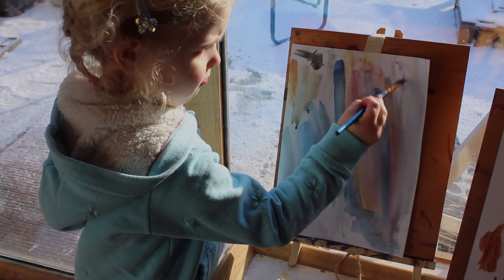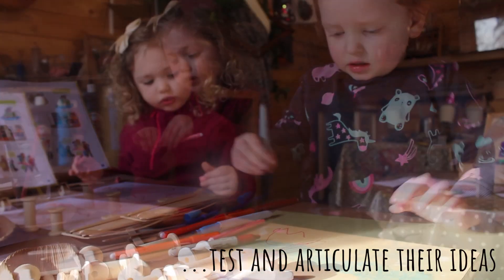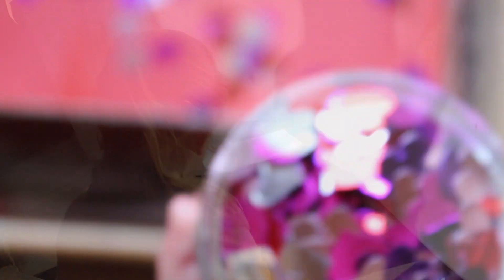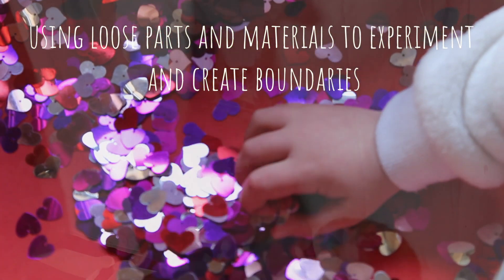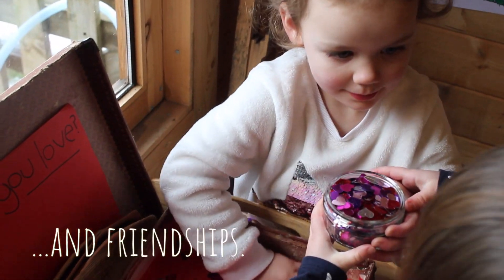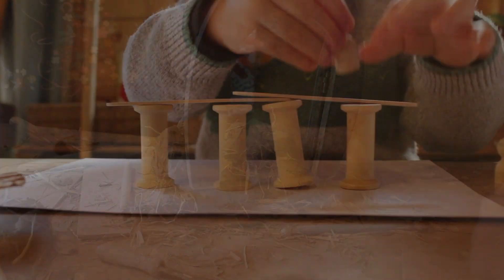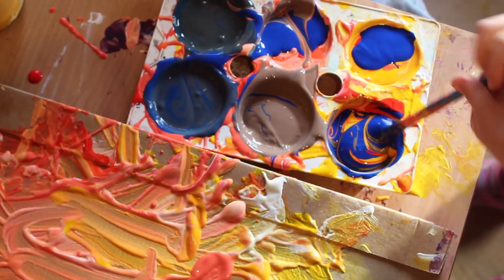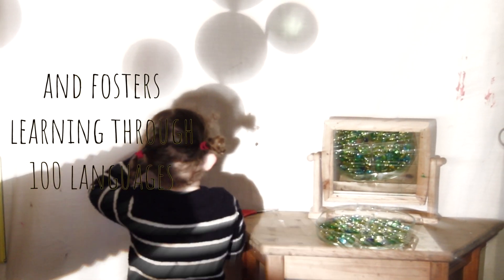The Art Studio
Footage from our Reggio Inspired Art Studio at our Horsforth setting. Filmed and edited by Nathalie February 2021